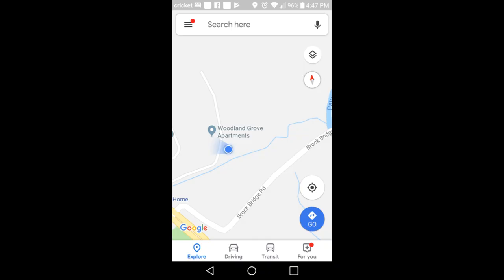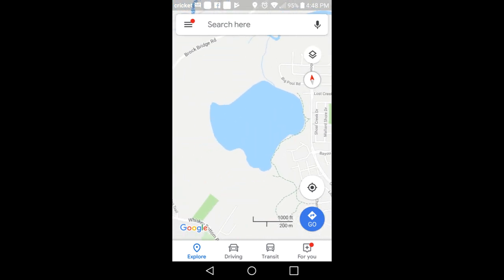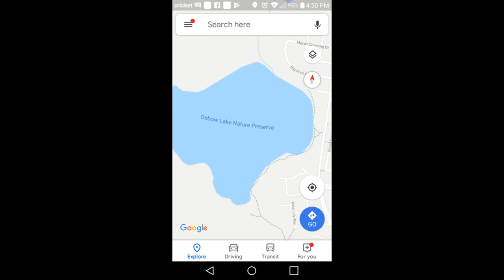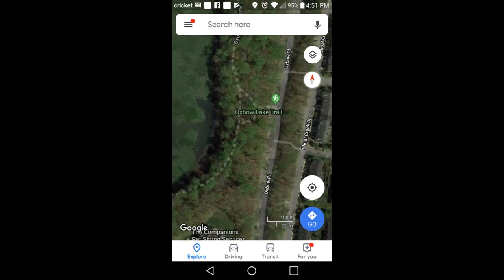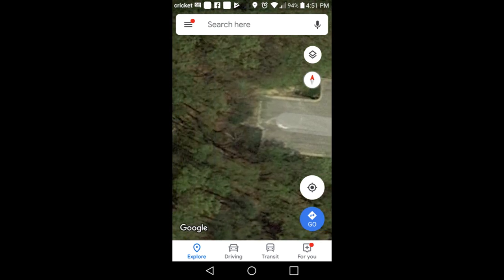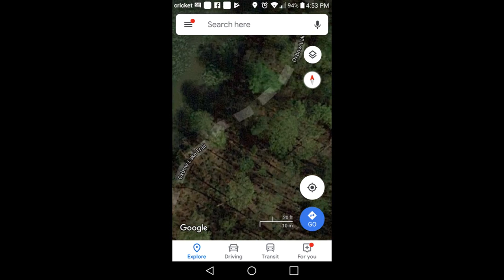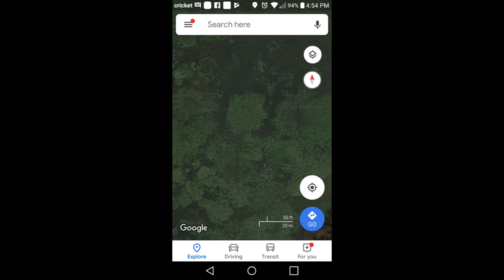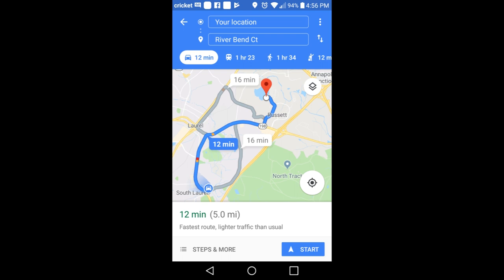How To Find Fishing Honey Holes Using Smartphones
Have you ever wanted to know how to find those hidden waters that may hold the fish of a lifetime?  In this video I answer the question, "How do you find fishing spots?"  Using any smartphone finding your next fishing honey hole just got a lot easier.
Don’t forget to follow us on some of your favorite social media sites.

Fish Brain: @tfishinaries